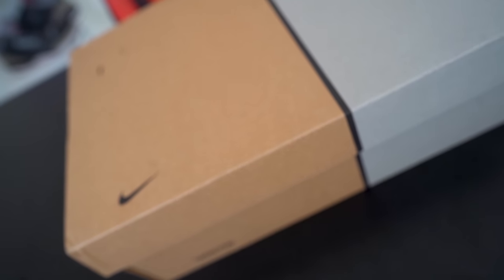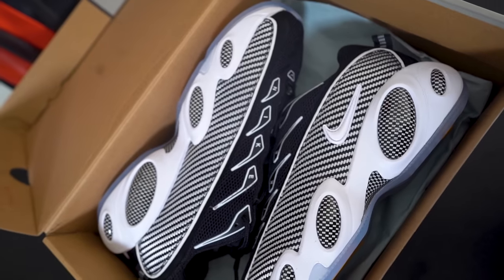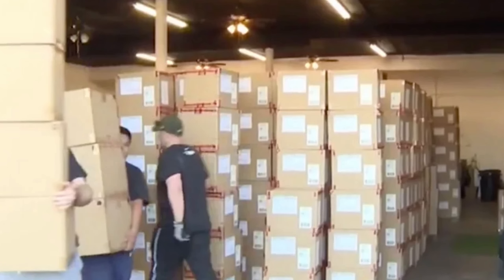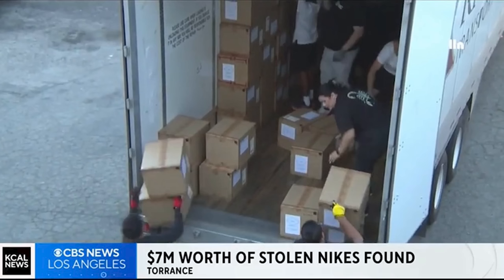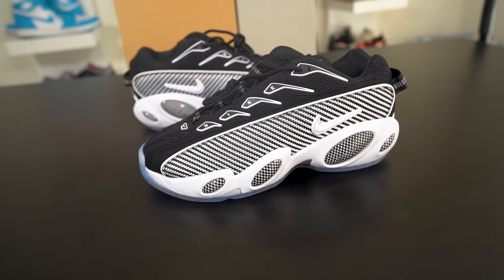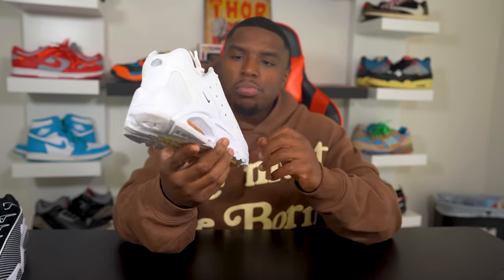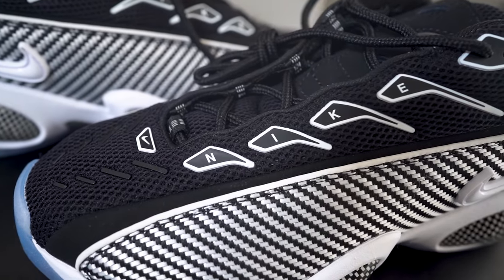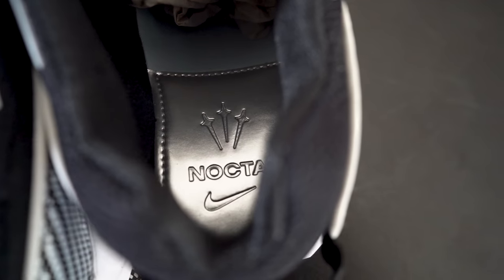Watch Before You Buy Nike Nocta Glide | Drakes Best Sneaker!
Looking to get your hands on the newly released Nike Nocta Glide? Check out this video first to make sure you're getting the best deal possible! In this review, we take a look at the Drakes Best Sneaker and give you our thoughts on whether it's worth your money.

If you're undecided about whether or not to buy the Nike Nocta Glide, watch this video first and decide for yourself! We'll give you our honest opinion on whether or not this sneaker is worth your money, and whether or not it's a good buy!